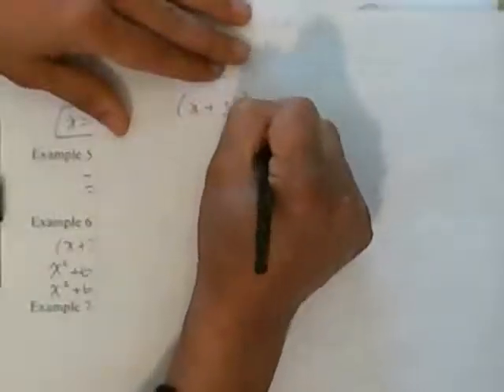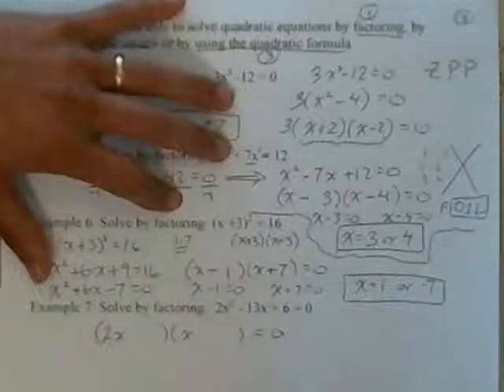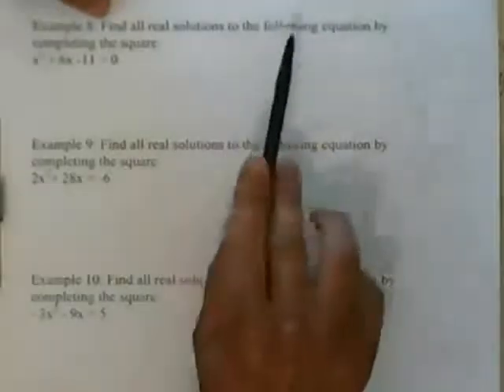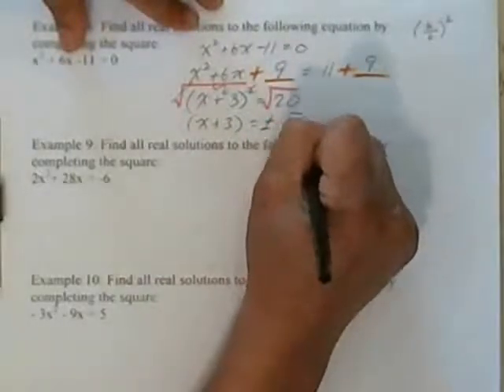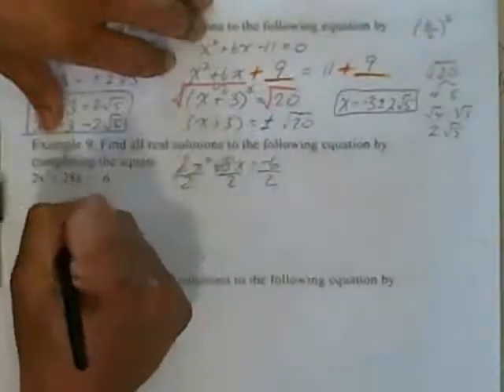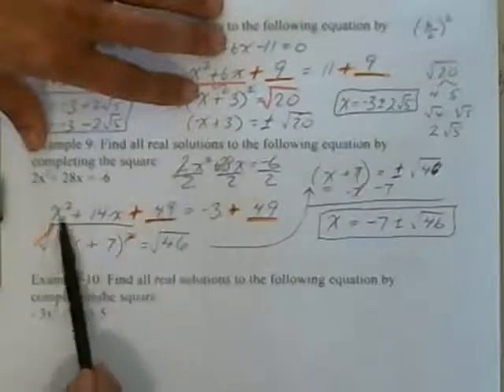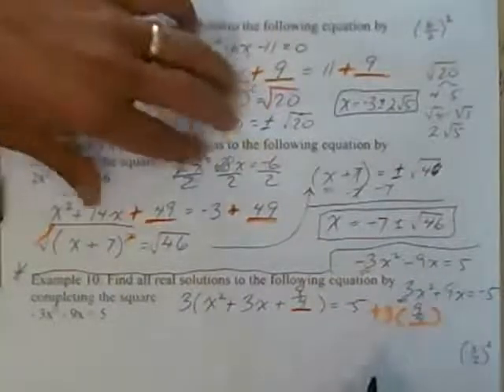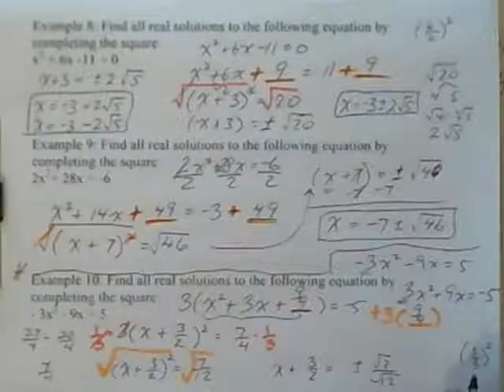Topic 12 Part20f4.wmv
Solving linear equations, partial Fractions using BTF, Quadratic equations by factoring, completing the square or quadratic formula, and finally solving by grouping.